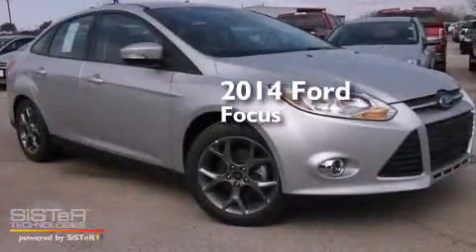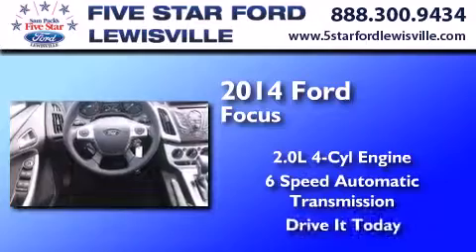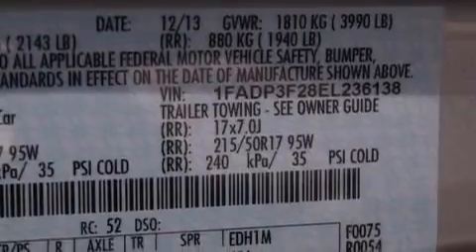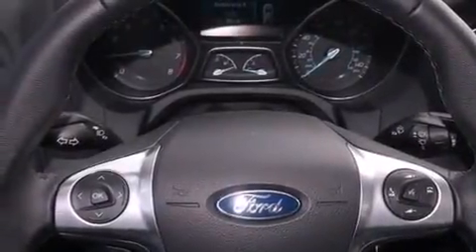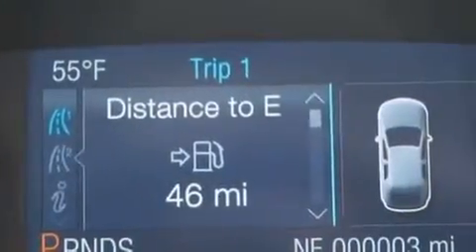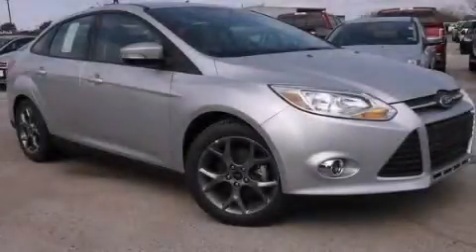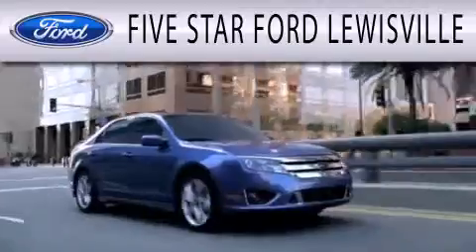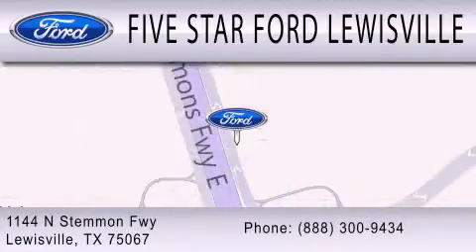2014 Ford Focus Lewisville TX 75067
We have been honored to serve the Lewisville TX area , we promise that your experience at our dealership will exceed your expectations ! Year : 2014 Make : Ford Model : Focus Engine : Regular Unleaded I-4 2.0 L/122 Trans . : Automatic Exterior : Ingot Silver Metallic Miles : 6 Interior : Black Leather Stock : EL236138 Five Star Ford Lewisville 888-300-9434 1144 N Stemmons Freeway Lewisville , TX 75067